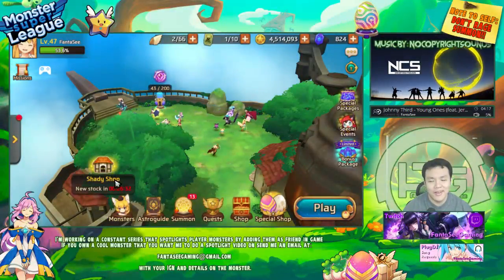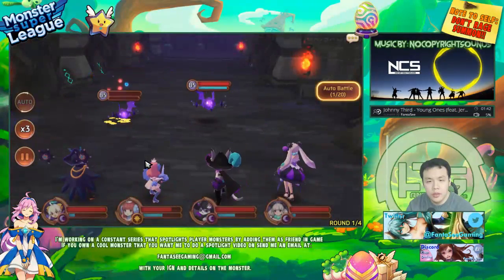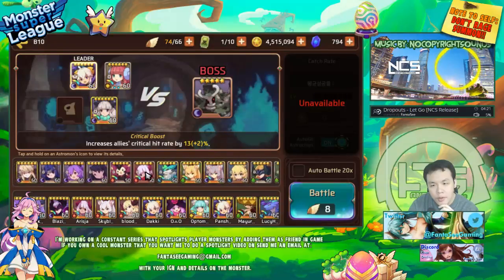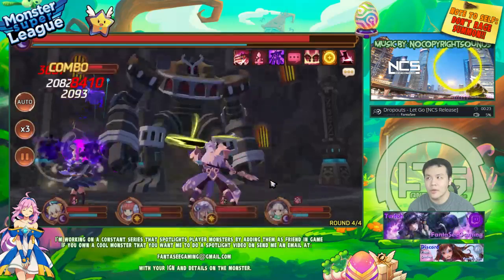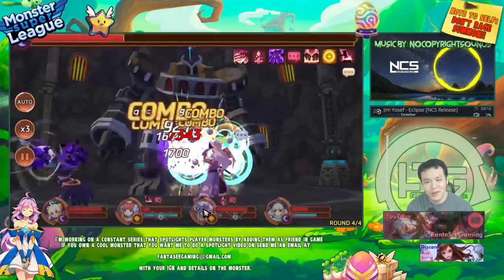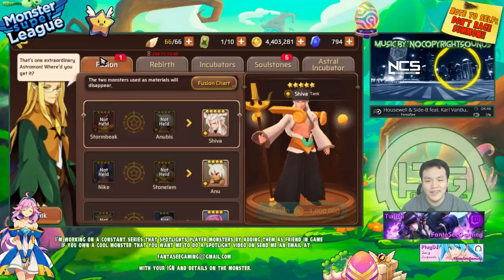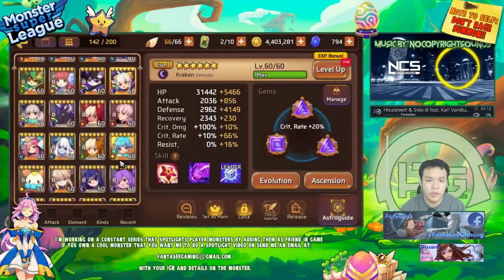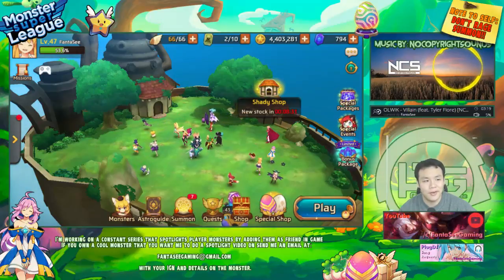Monster Super League DAILY!! LIGHT MONA LVL 60 GOLEMS B10 TEST!! SHES ACTUALLY PRETTY GOOD!! ♕Ep.92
Monster super league daily gameplay testing with the light mona!

⚔Game Accounts:

♙League of Legends:
Taiwan: Perfect_Is_SHlT

♟B.net BattleTag:
FantaSee#11954 (WoW)
WaifuMaker#4848 (Overwatch)

♙Monster Super League:
FantaSee (Main)
FantaSeeF2P (Alt)

✌ Programs Used:
~~ Nvidia Shadowplay